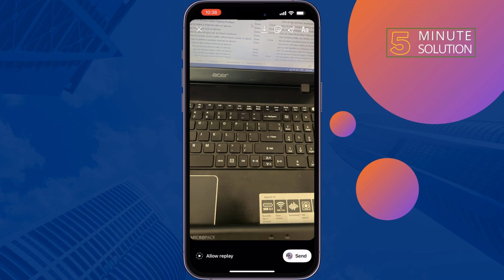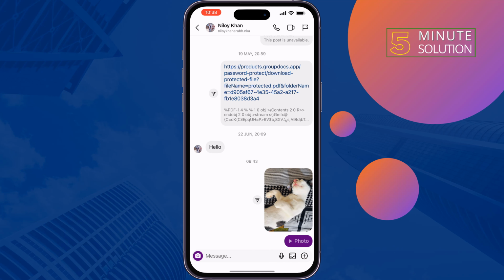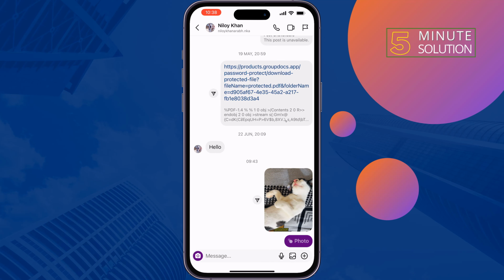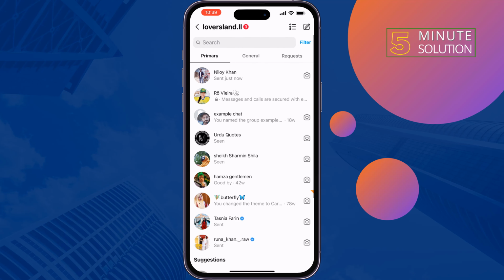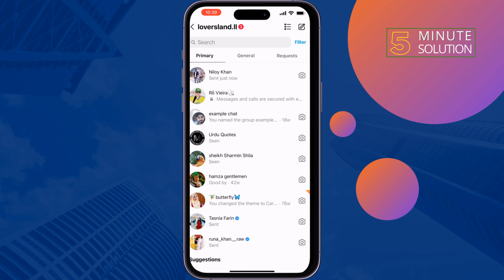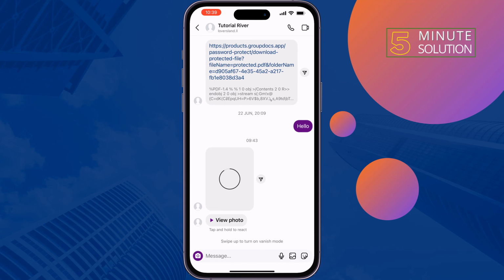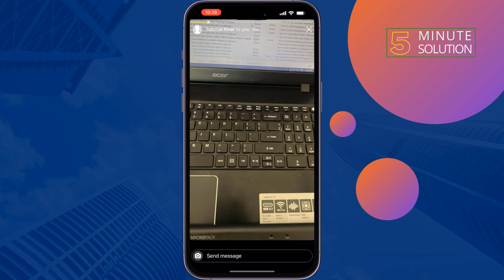How To Send/Replay Disappearing Photos and Videos on Instagram 2024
This tutorial tells you how to send disappearing photos, messages on Instagram, how to remove vanish mode, and does Instagram notify when you unsend a message.